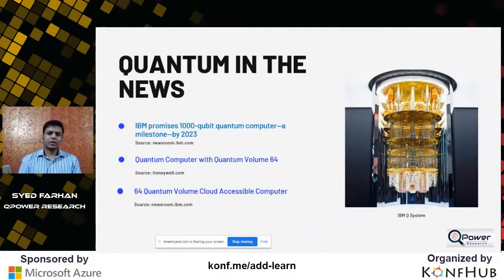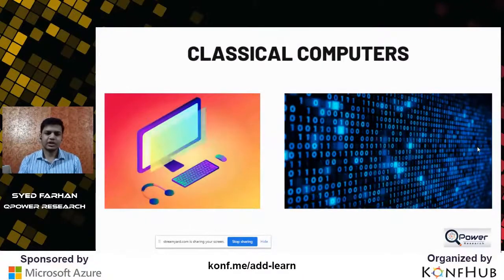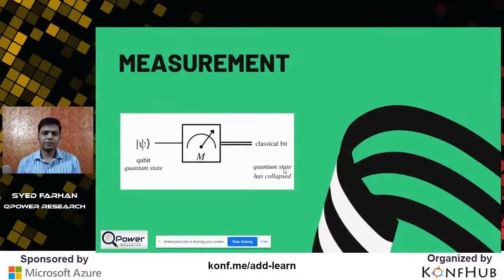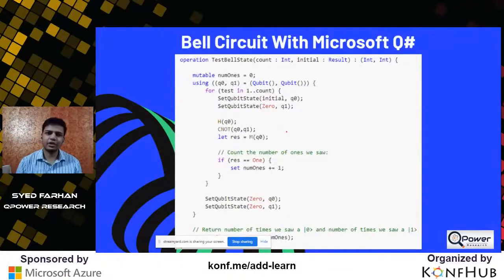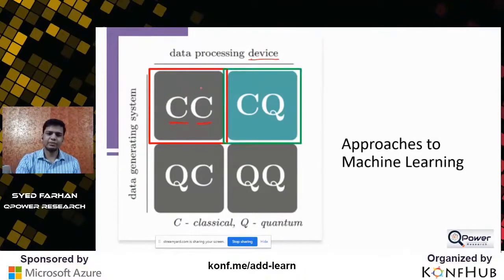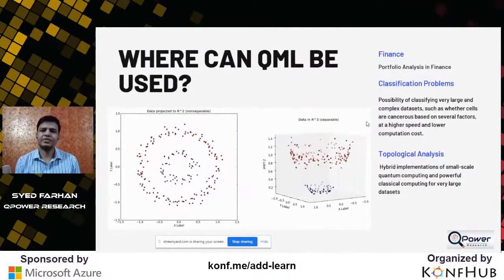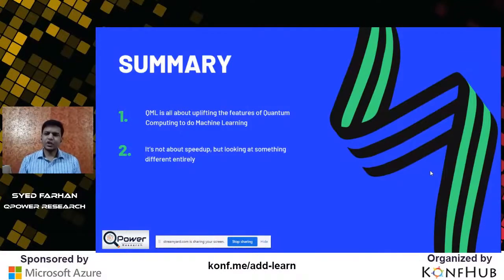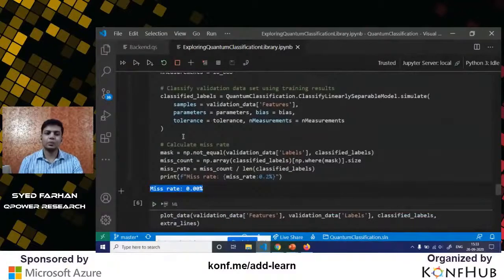Quantum Machine Learning with Microsoft Q#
Quantum Machine Learning with Microsoft Q# by Syed Farhan

Do go through learning resources - there are useful (free) e-books & speaker slides for you to learn and upskill.

Take the Azure Dev Challenge and earn a Azure Hero Badge!